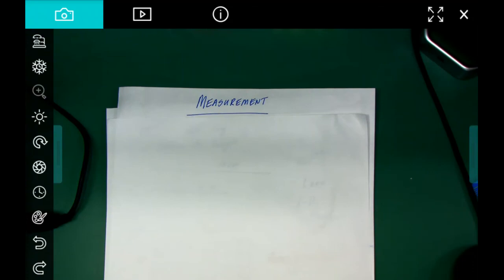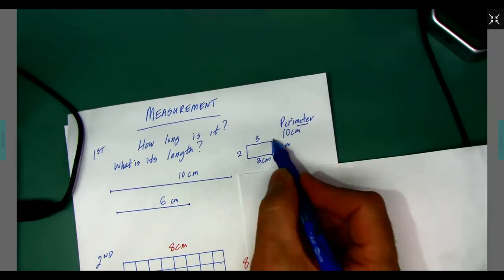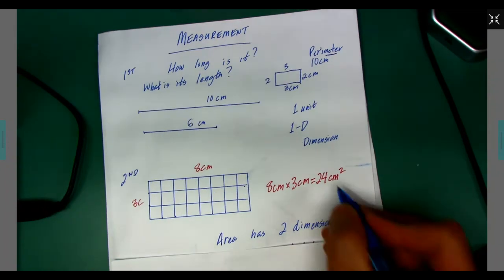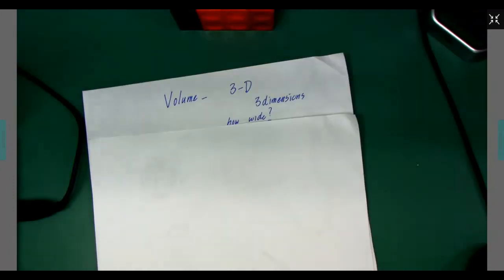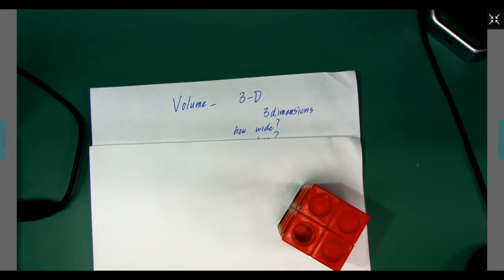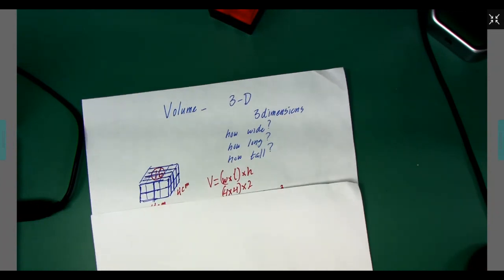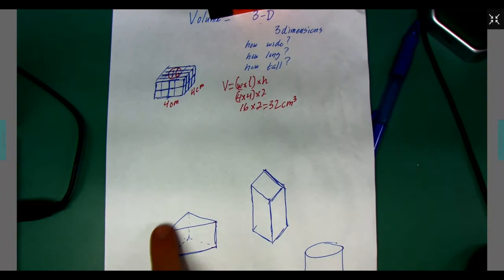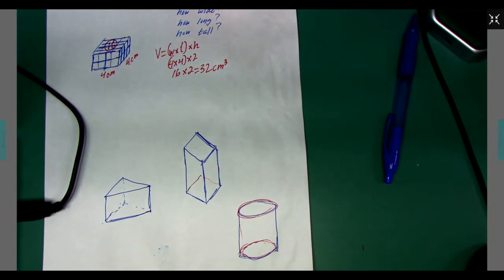Volume Basics - Review Area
Lesson on basic volume.  What is it?  How do you calculate it?